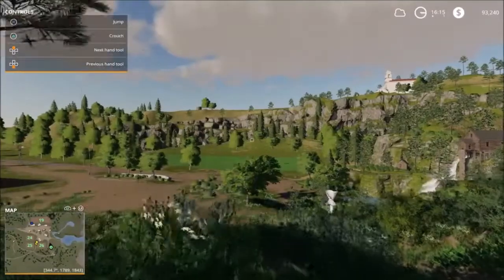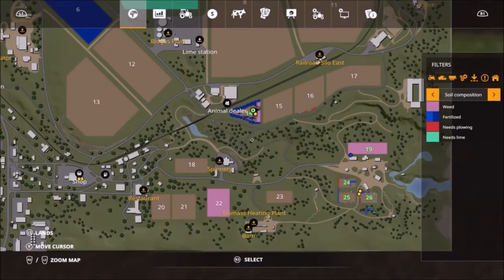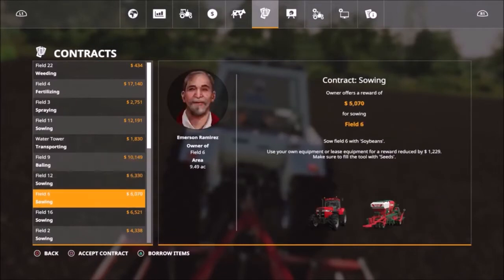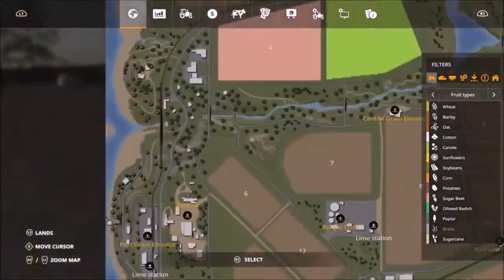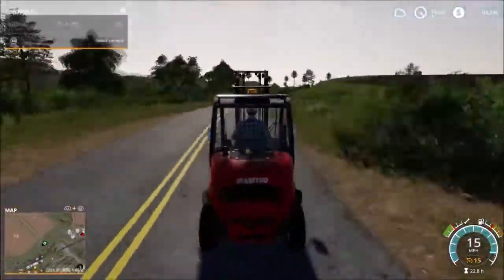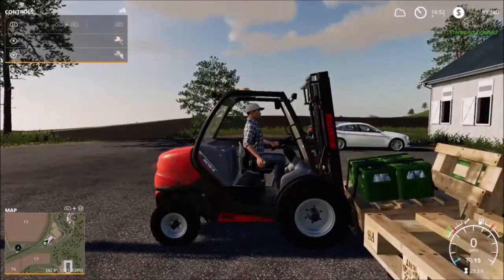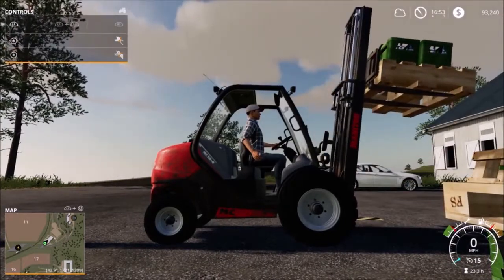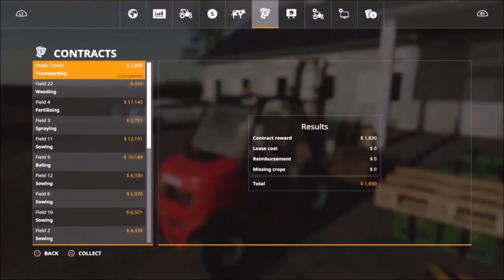TRANSPORTING PALLETS FROM WATER TOWER TO RANCH | Farming Simulator 19 Day 94